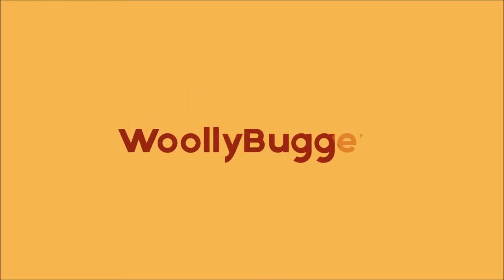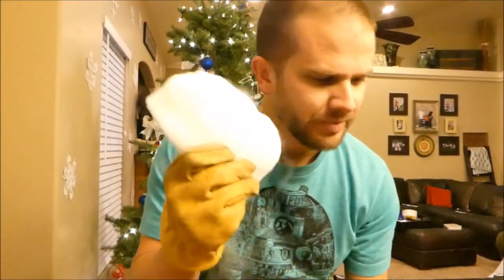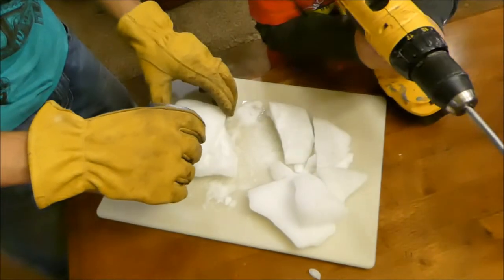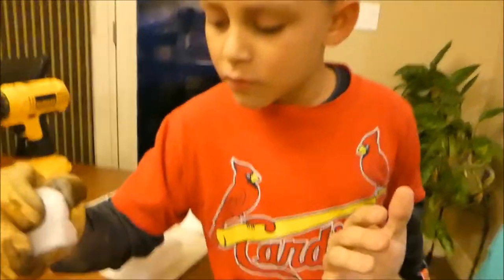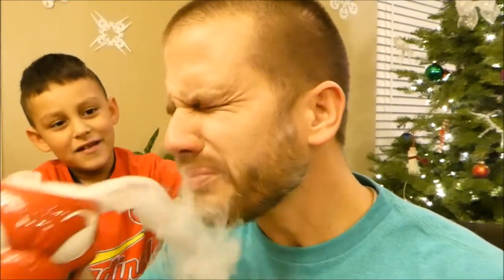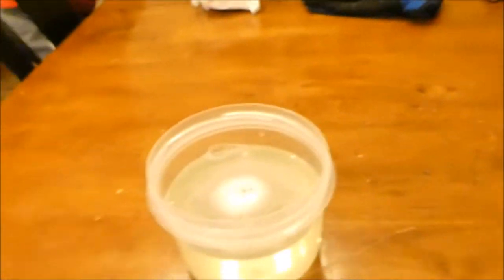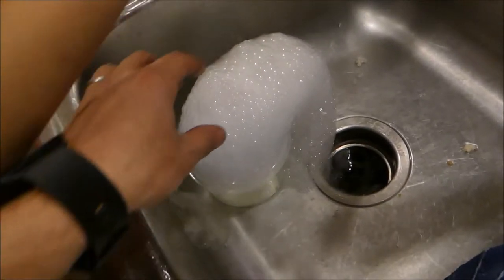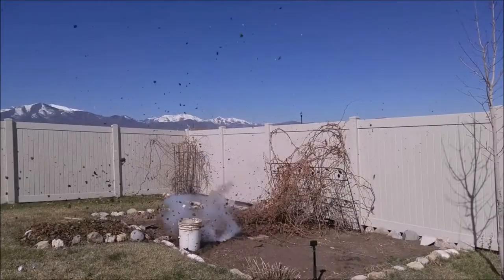CRAZY EXPERIMENTS WITH DRY ICE!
I wanted to try some experiments with dry ice. Some were more productive than others! We put some into hot chocolate and it carbonated it! We also made a bubble column with soap and hot water! You can try these yourself at home! Let me know how your experiments go, or if there is something else that I should try!